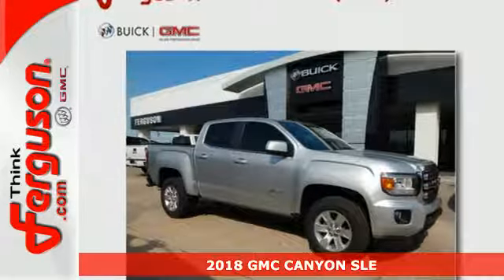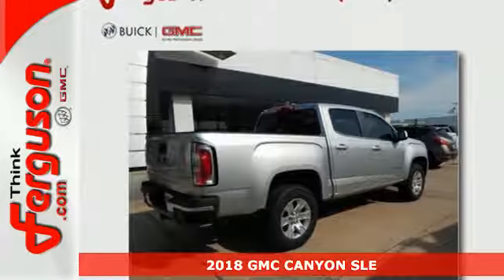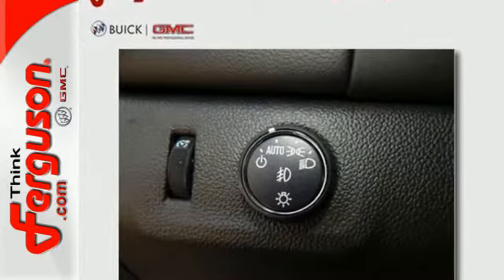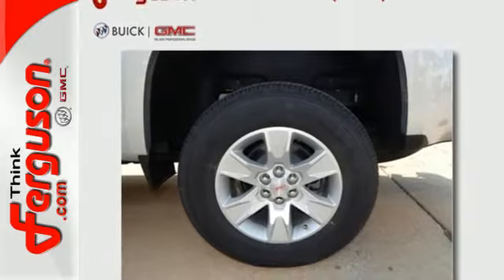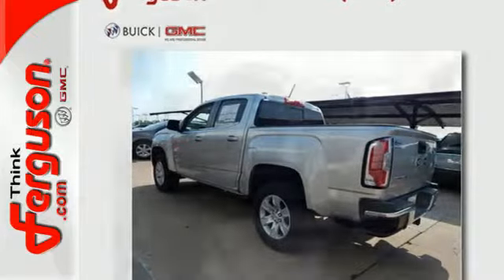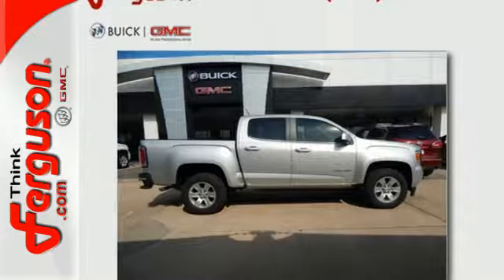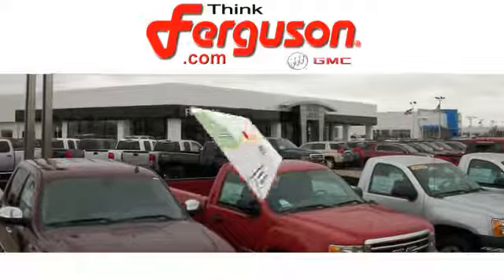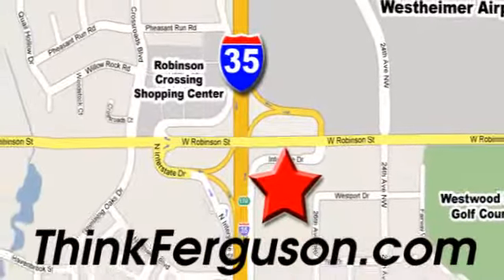New 2018 GMC CANYON SLE Norman OK Oklahoma-City, OK G3012 - SOLD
Year: 2018
Make: GMC
Model: CANYON SLE
Engine: 3.6 Liter 6 Cylinder
Transmission: Automatic
Color: GAN QUICKSILVER METALLIC
Stock #: G3012
VIN: 1GTG5CEN4J1101415

Address:
1015 North Interstate Drive